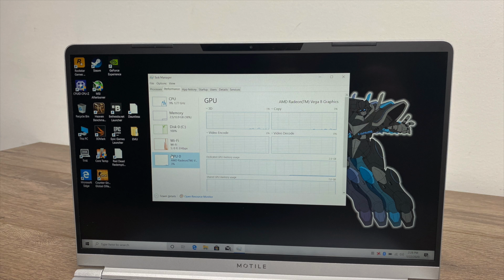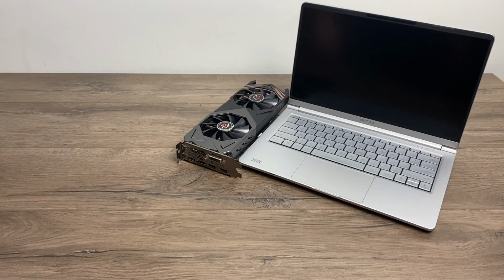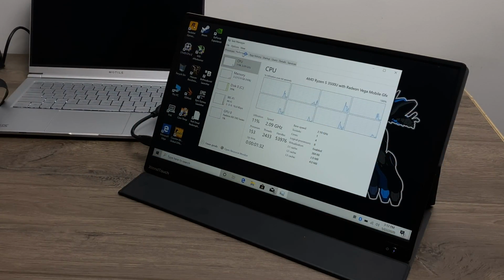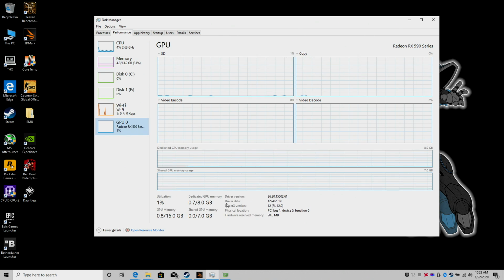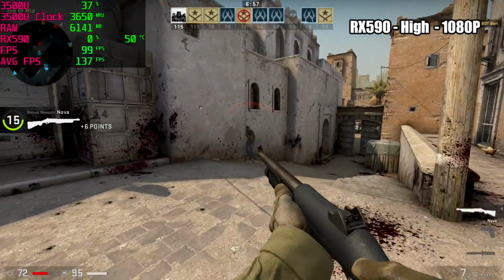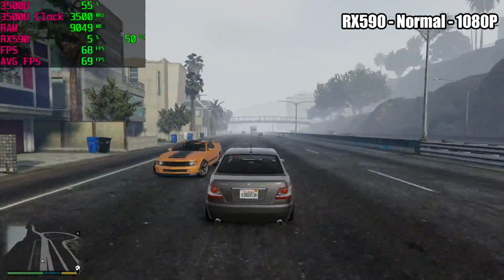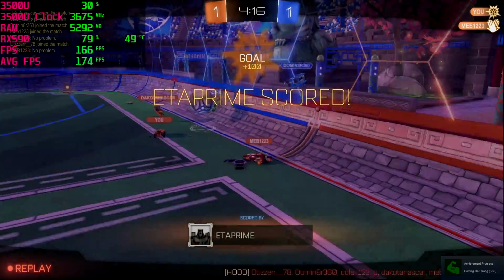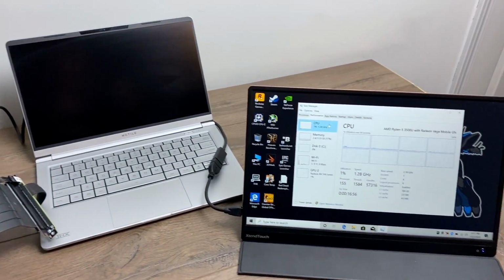External GPU On A $300 Walmart Laptop! MOTILE 14 + Radeon RX590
I added a Full-Size desktop Radeon RX590 Graphics Card to a $300 MOTILE Performance laptop from Walmart and it works!
In this video, we take a look and see if it’s possible to add and external GPU to a cheap laptop using an M.2 to PCIe X16 adapter.
The Motile 14 is a pretty great laptop starting at $300 from Walmart it's powered by a Risen 5 3500G backed by Vega 8 Graphics and comes stock with 8GB of ram but I wanted a little more out of the performance laptop so I decided to add and Full-Size Desktop GPU to this thing.

M.2 to PCIe Adapter used

Motile 14 Laptop